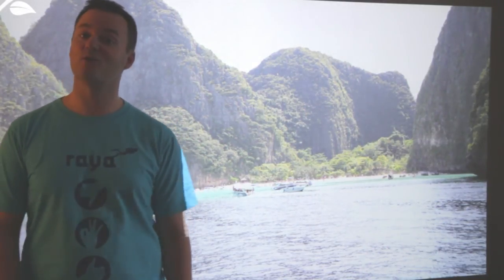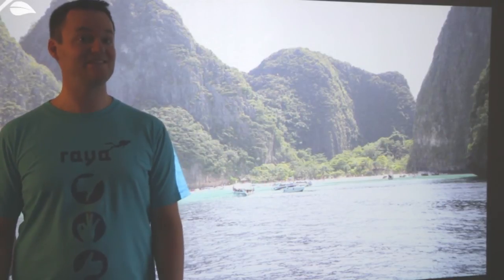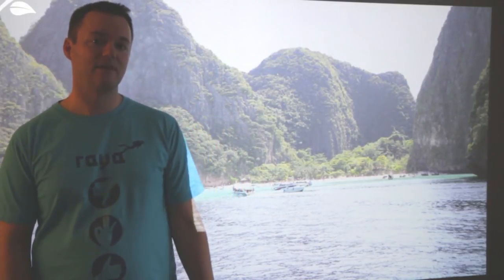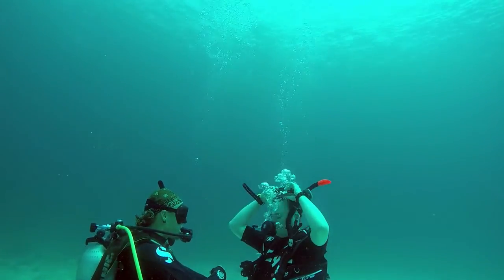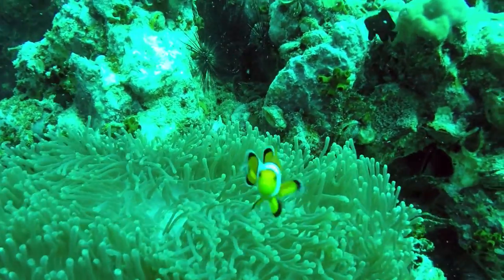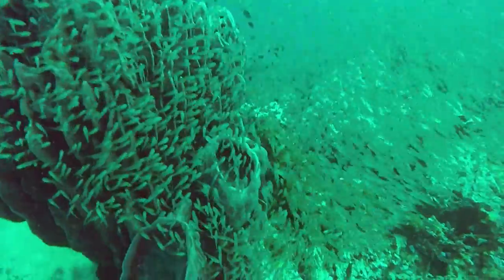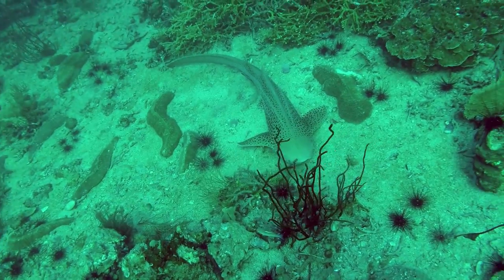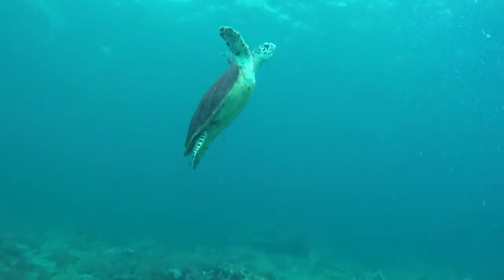Scuba Newbie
A short introduction to scuba diving, and some of the wildlife you can see on dives.